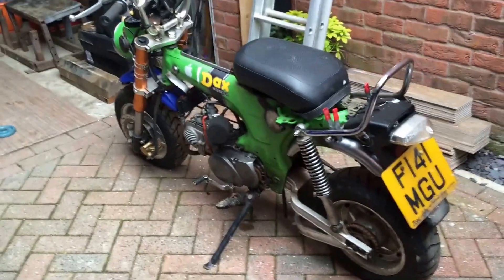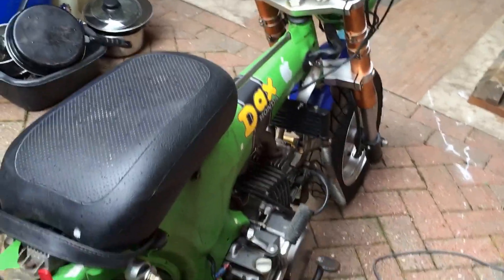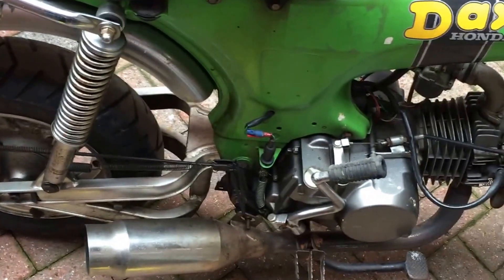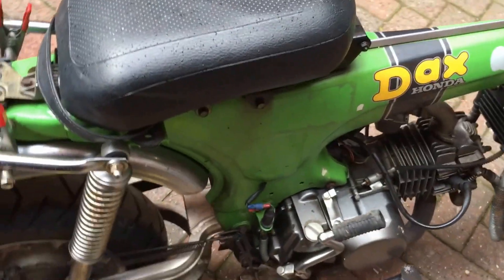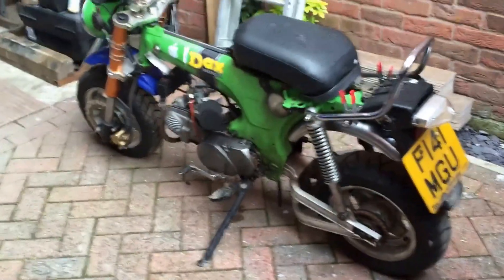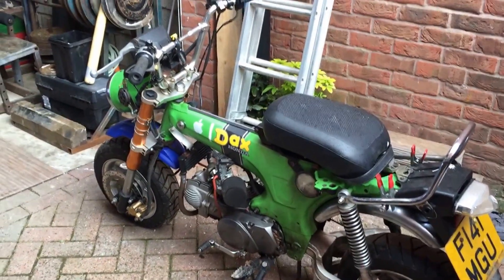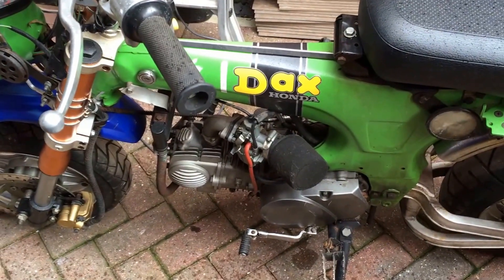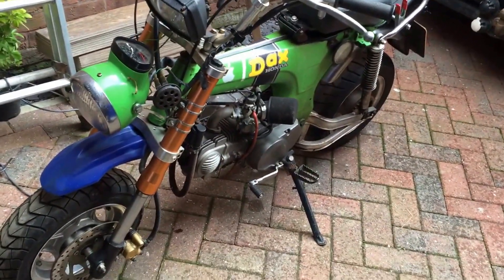Monkey bike Honda Dax ST custom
140 YX engine oil cooled / braced swing arm /upgraded chain and sprockets / stage Japan exhaust /G craft braced high riser bars / upside down forks front hydraulic disc brake.